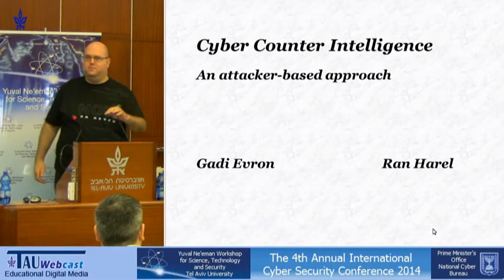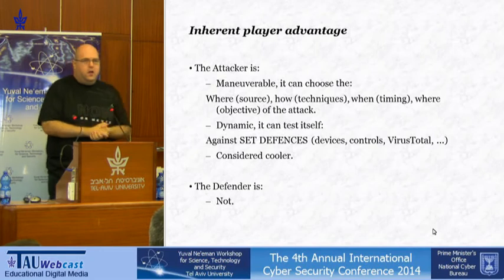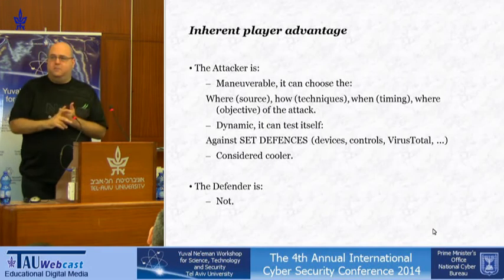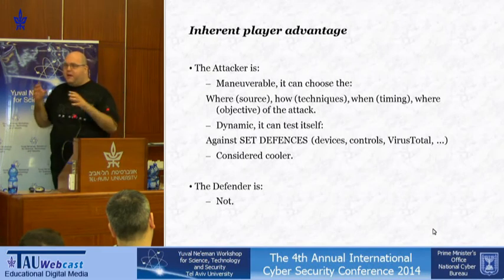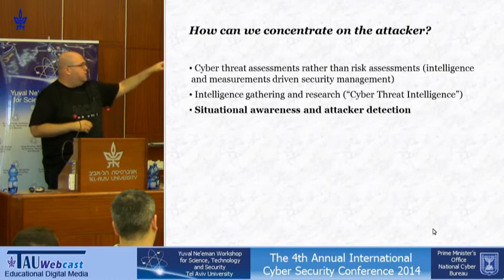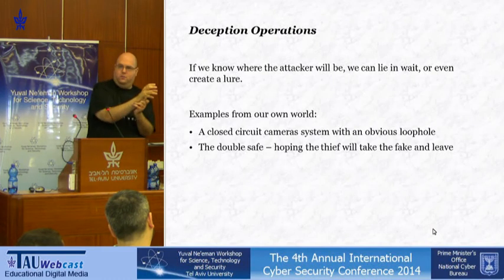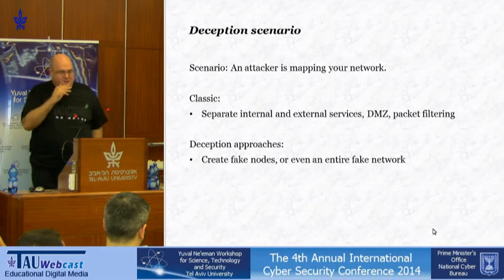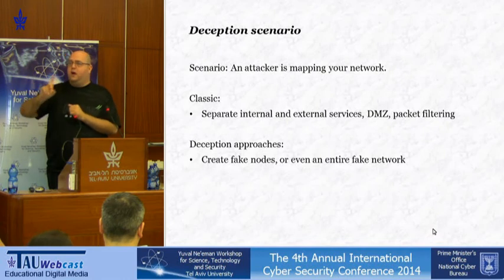Cyber Counter Intelligence: An attacker-based approach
Speaker: Gadi Evron, Chairman of the Board, Israeli CERT Foundation
"Hack Talks: The Technological Aspects of Cybersecurity"
The Yuval Ne'eman Science, Technology & Security Workshop,
Tel Aviv University,
15.9.14